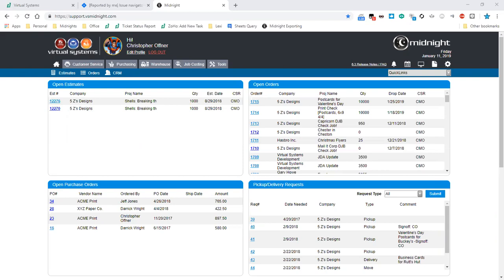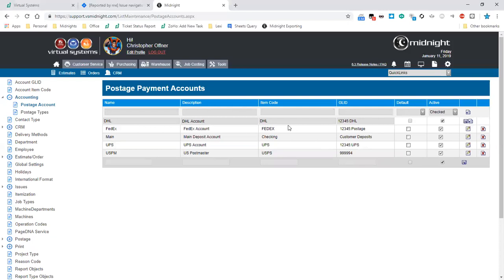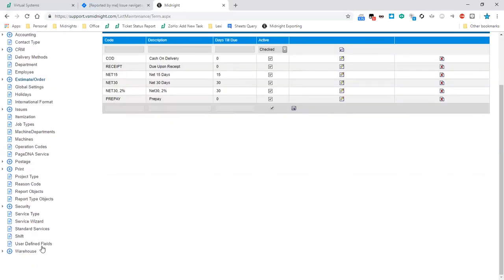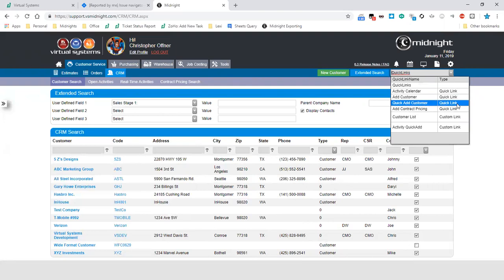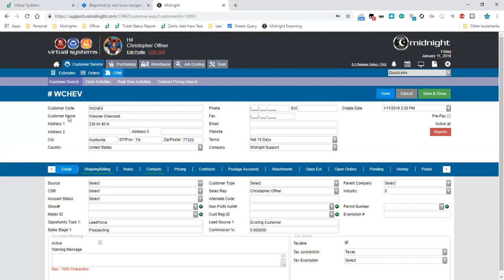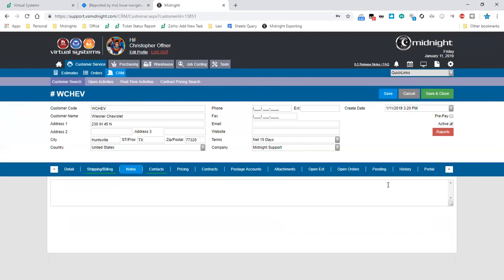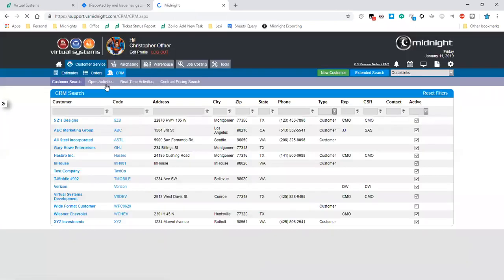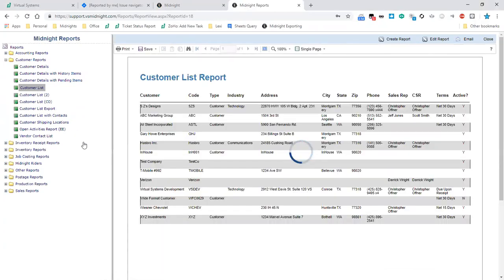Midnight 6.3 Training: CRM